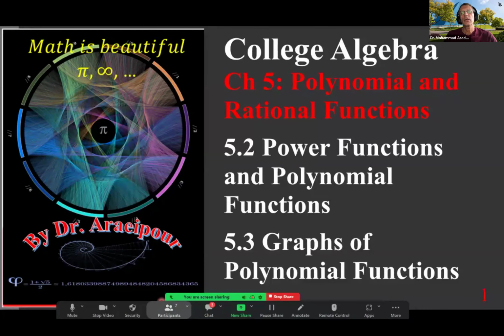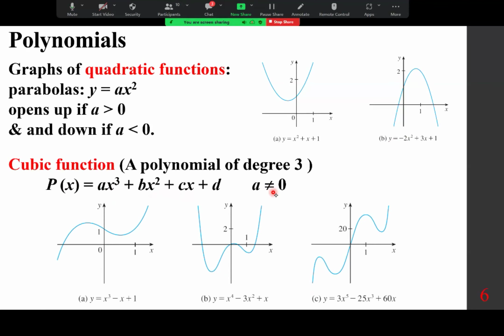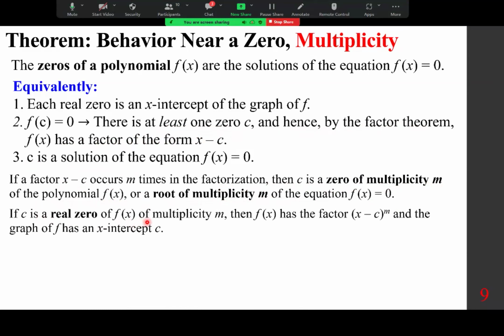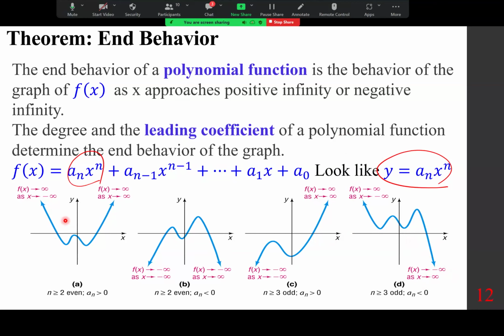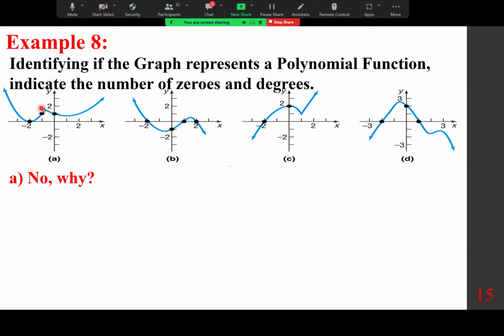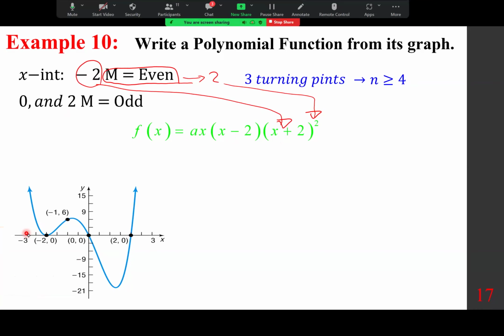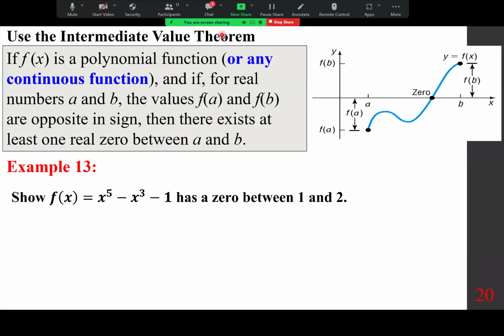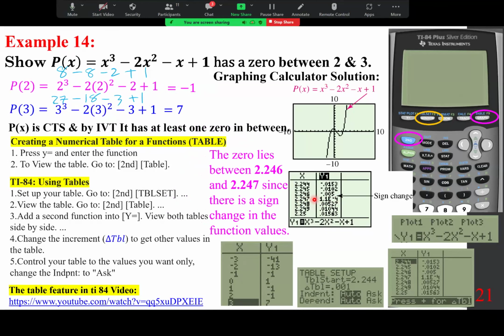2024 Sp College Algebra 5.2 Power and Polynomial Functions, 5.3 Graphs of Polynomial Functions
2024 Sp College Algebra 5.2 Power and Polynomial Functions, 5.3 Graphs of Polynomial Functions